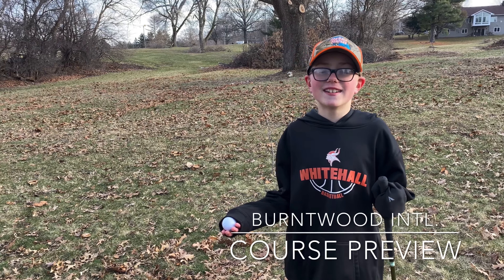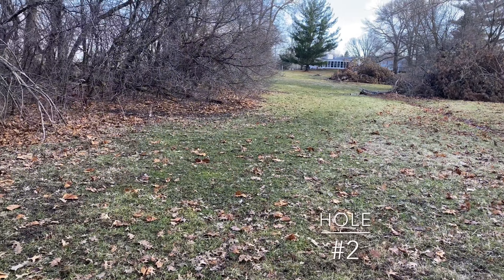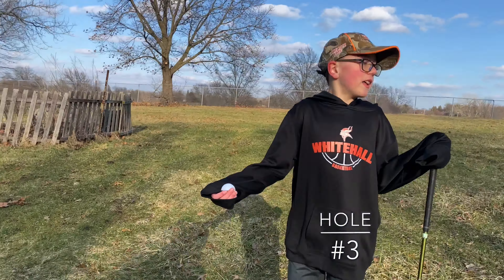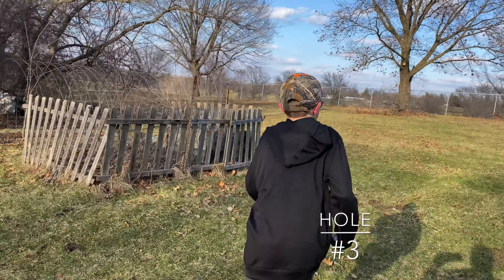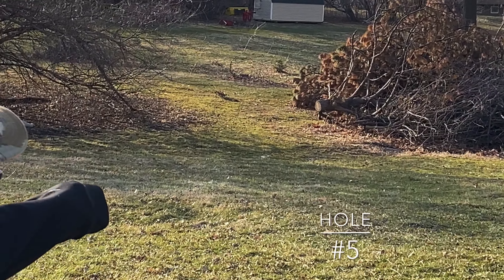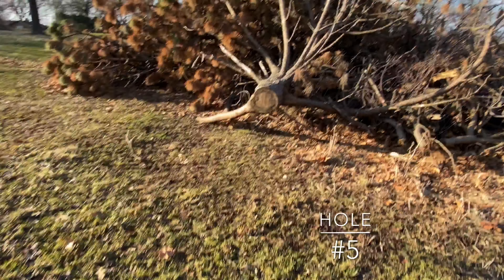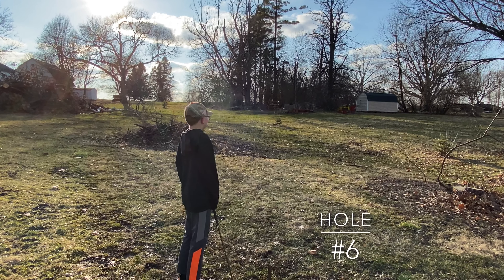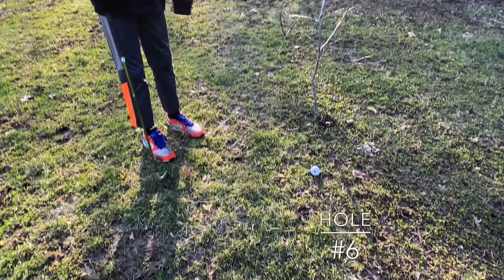Burntwood International Course Preview